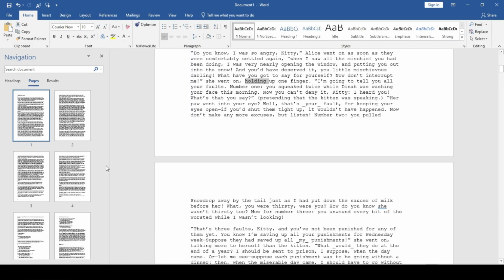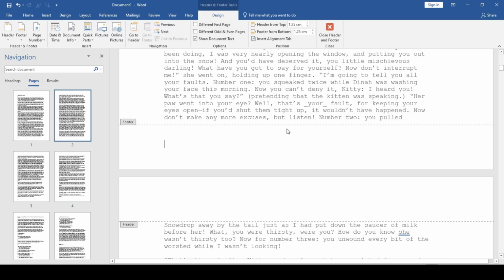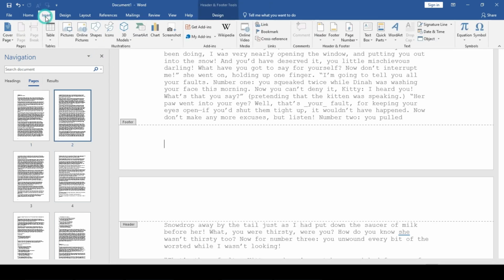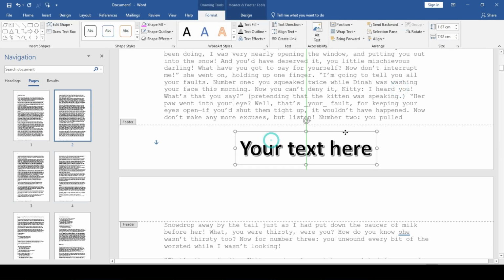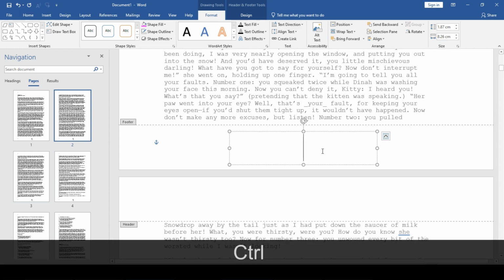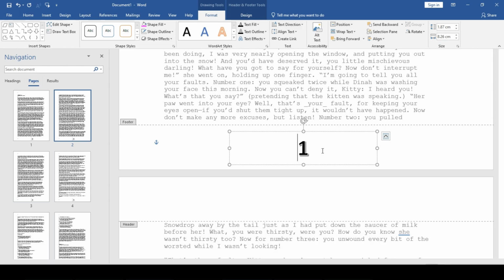How to Customize Microsoft Word Pagination with WordArt Style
Let us make the boring pagination style of Word into awesome looking Wordart style.